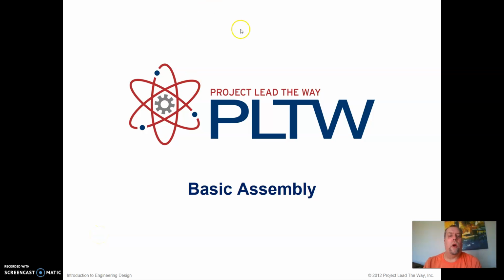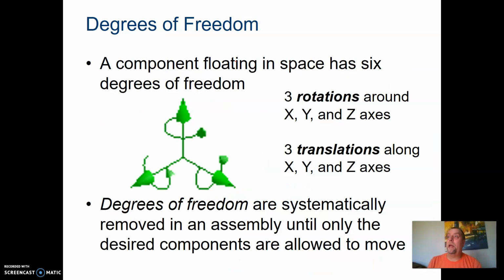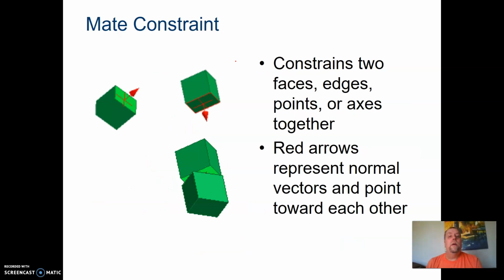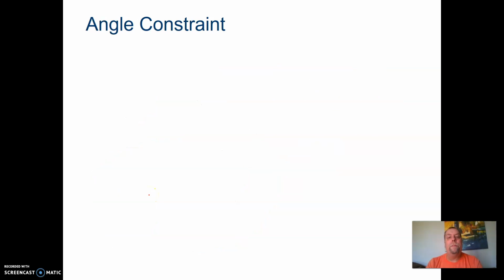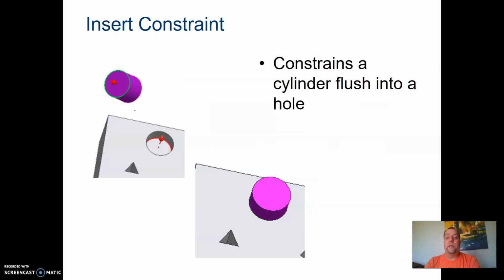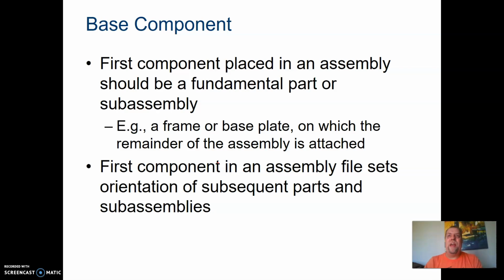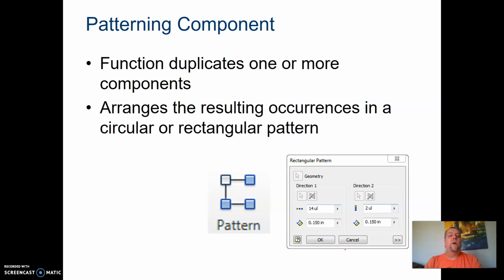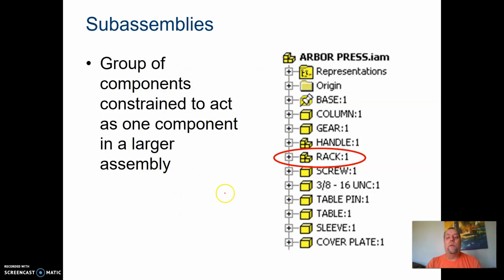IED Assembly and Constraints Lesson